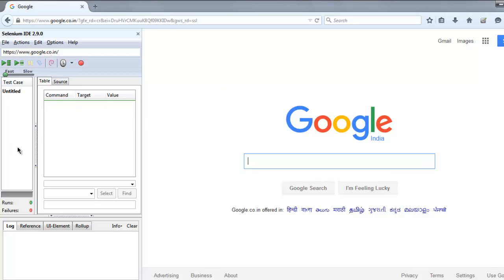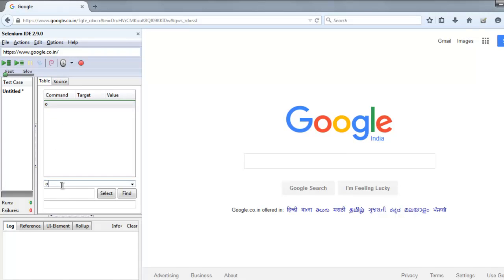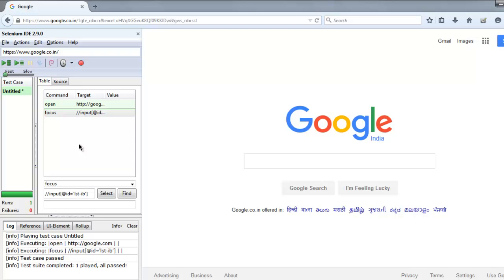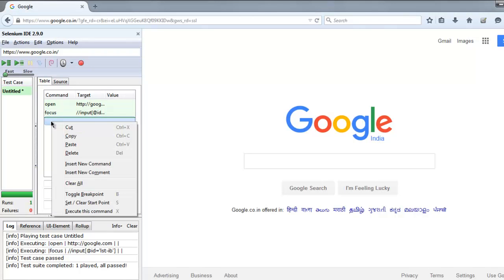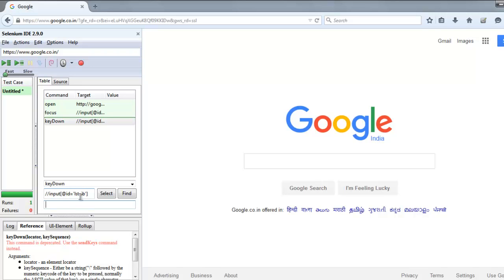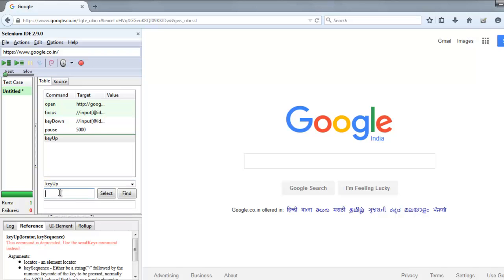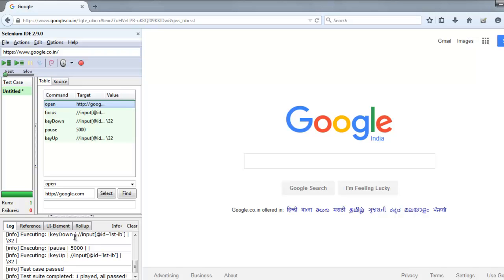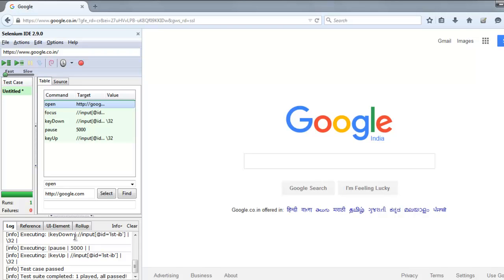Selenium IDE Focus Keyup KeyDown Command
Learn how to use Focus keyUp keyDown command in Selenium IDE.